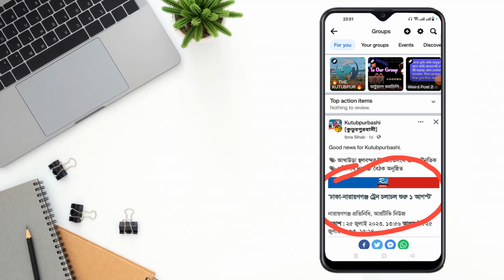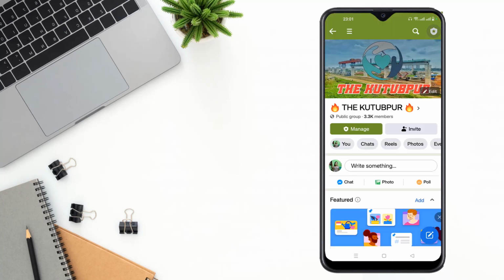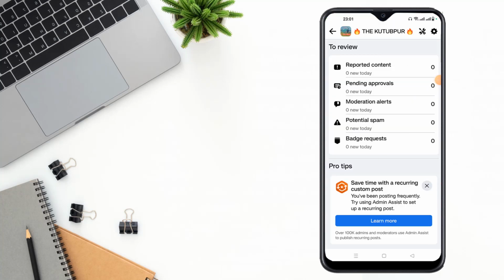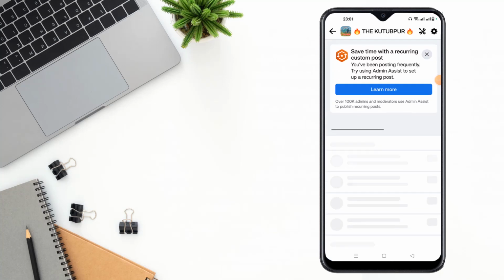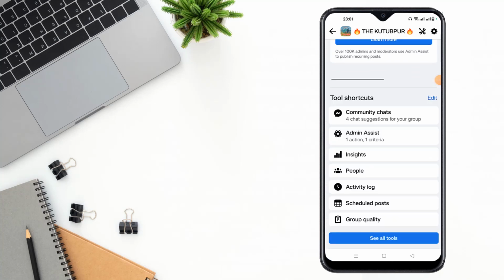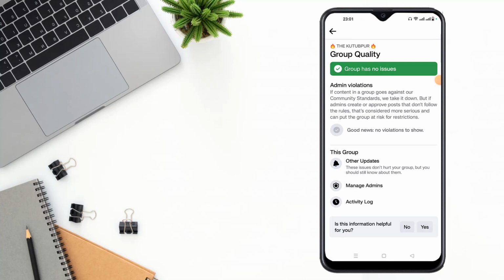how to check group quality of Facebook 2023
Elevating Group Excellence: How to Assess Facebook Group Quality. Quality Check: A Guide to Evaluating Your Facebook Group's Performance. Measuring Group Success: How to Determine Facebook Group Quality. Unlocking Group Potential: Evaluating the Quality of Your Facebook Group.

Embark on a journey to elevate your online community with our comprehensive tutorial on how to assess the quality of your Facebook Group. Whether you're a group admin, moderator, or member, understanding the key indicators of group quality can empower you to create a thriving and engaged community.
Learn how to effectively gauge the quality of your Facebook Group and uncover areas for improvement. Explore the essential metrics that determine group success, from engagement to member satisfaction. Understand the significance of monitoring group quality for fostering meaningful discussions and connections.  Gain insights into optimizing your group's dynamics, content strategy, and member interactions.  Elevate your group management skills and contribute to a more valuable and enjoyable online community.
Join us in this tutorial to unlock the secrets of assessing Facebook Group quality.

From
F HOQUE.